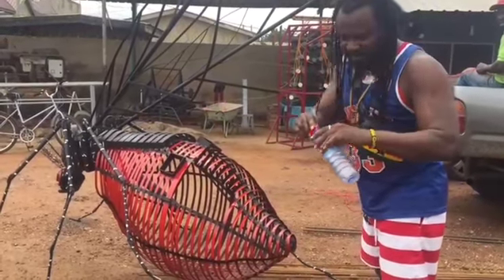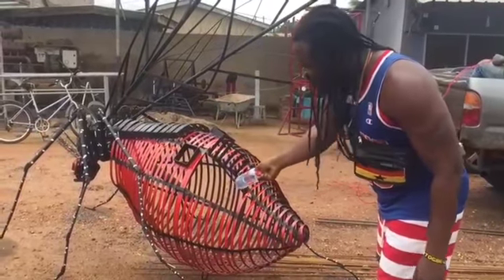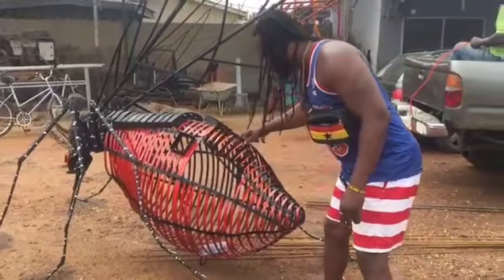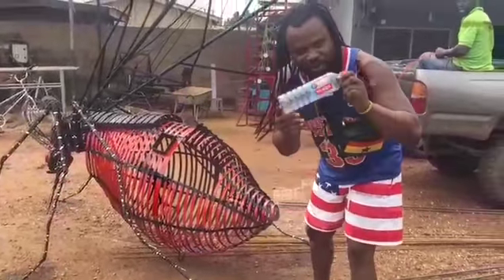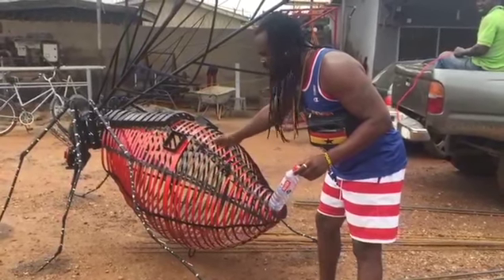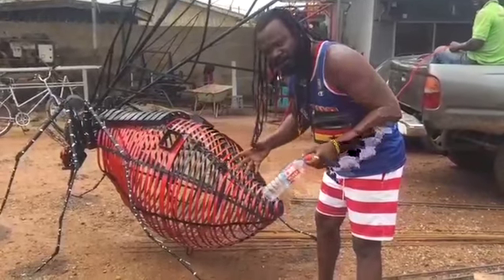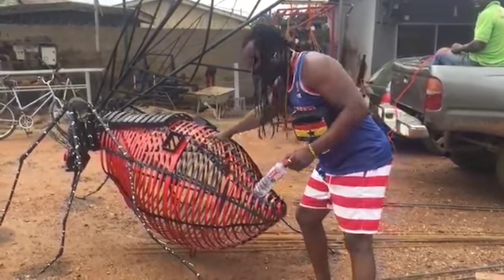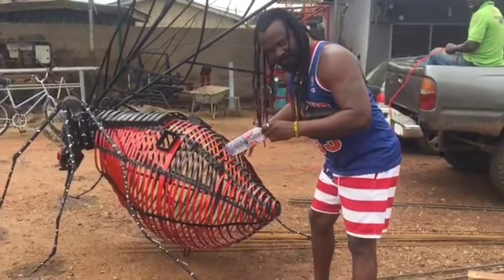mosquito wastes Bin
mosquito wastes Bins